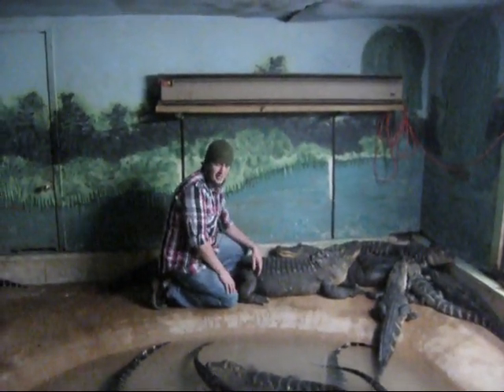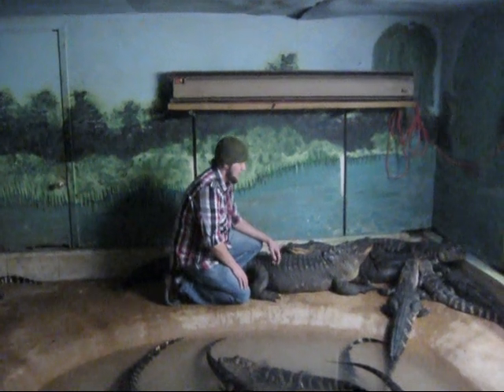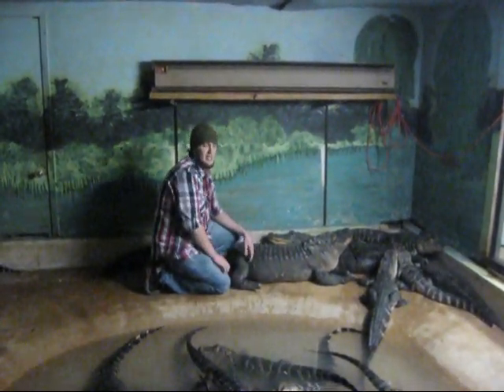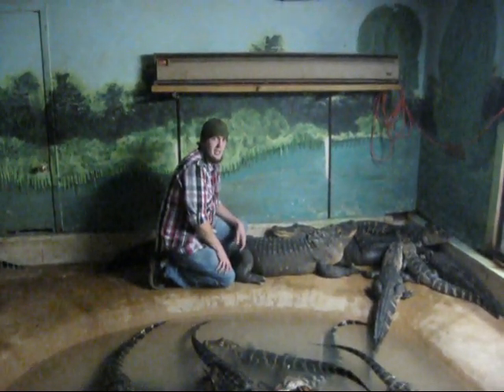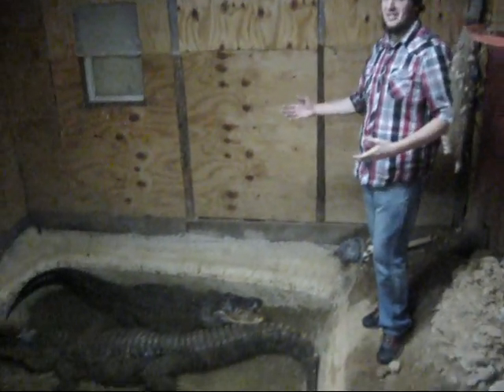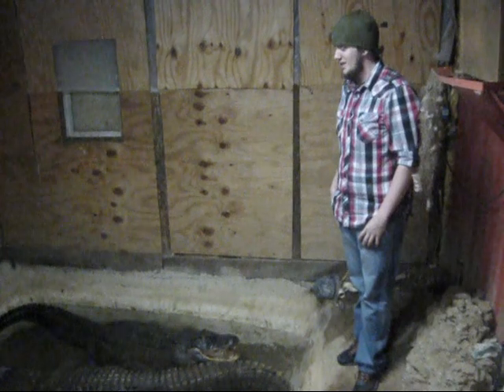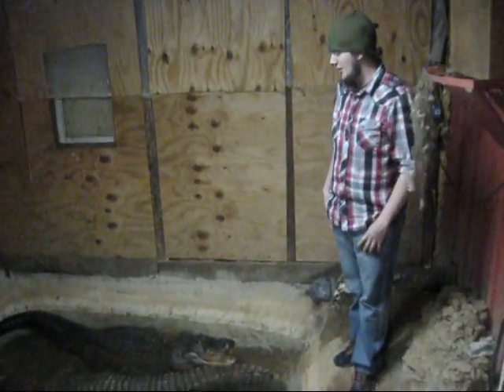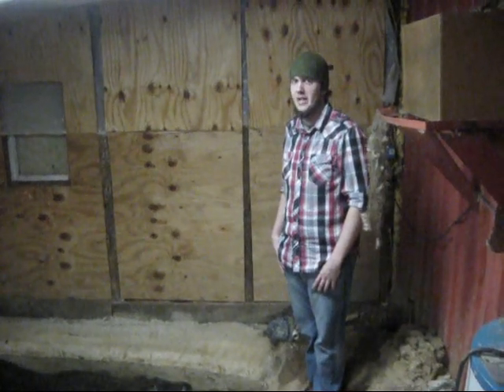Working with huge american alligators.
This is a video of me working with big alligators at a zoo.